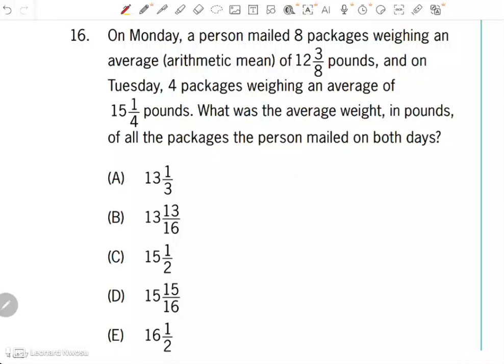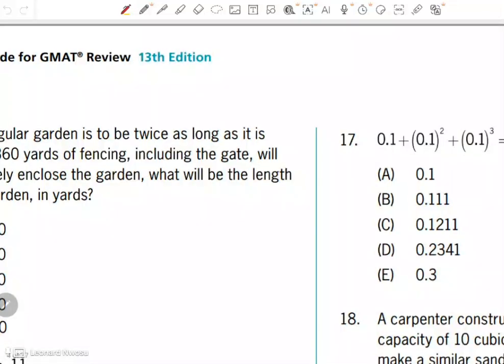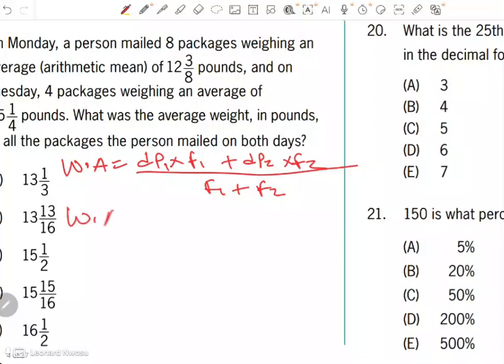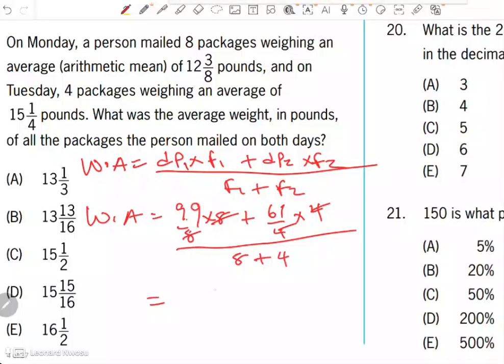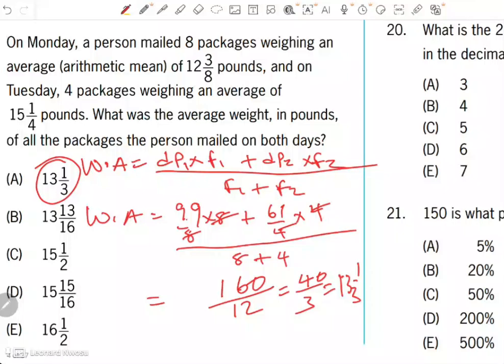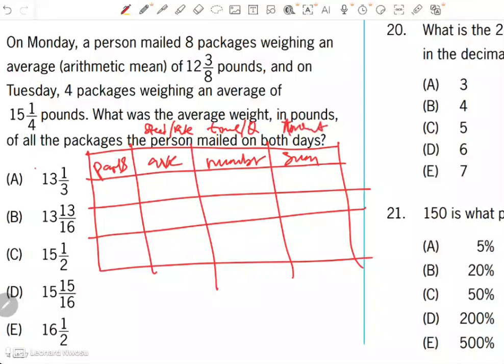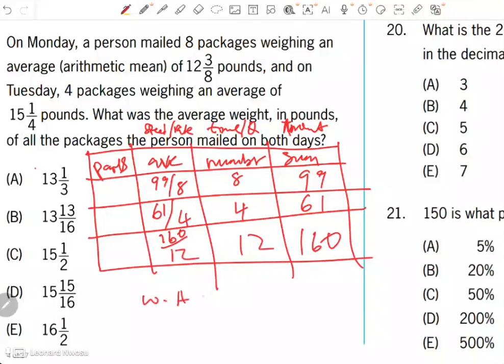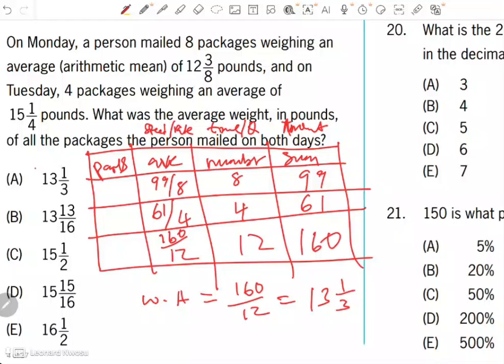Weighted average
lesson 12